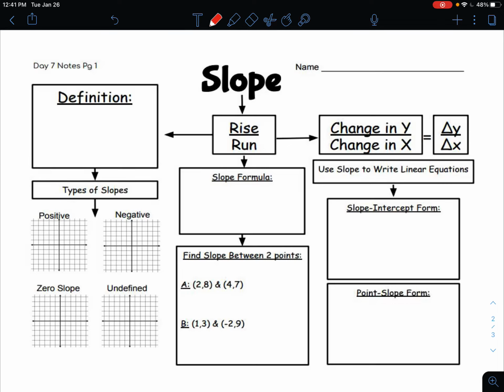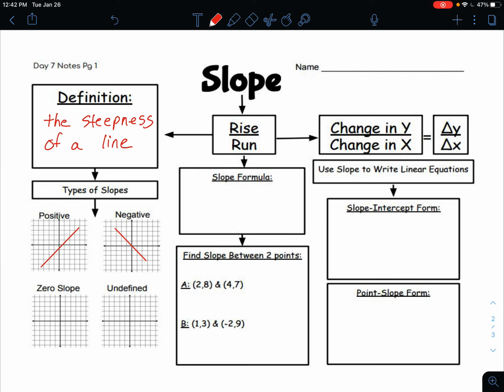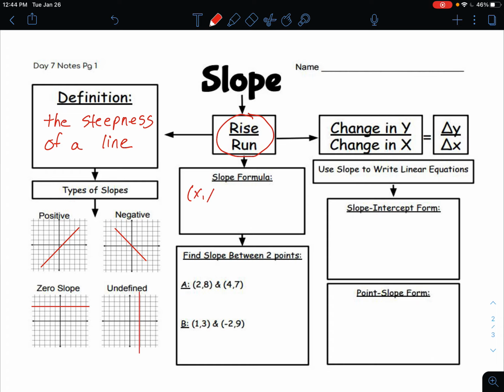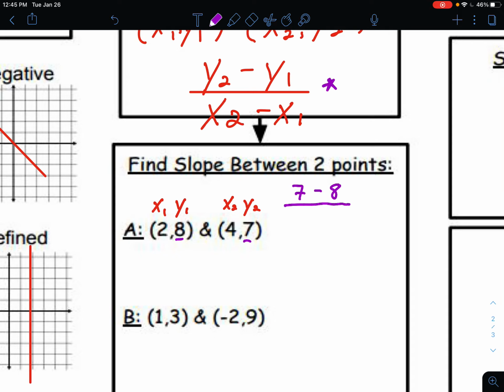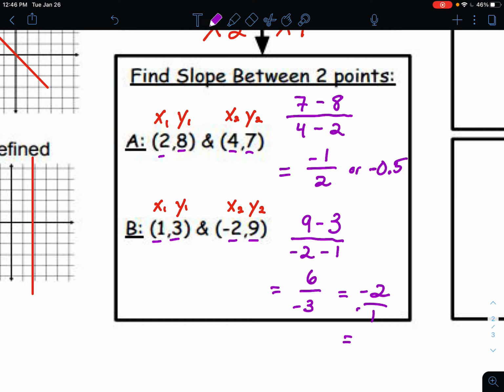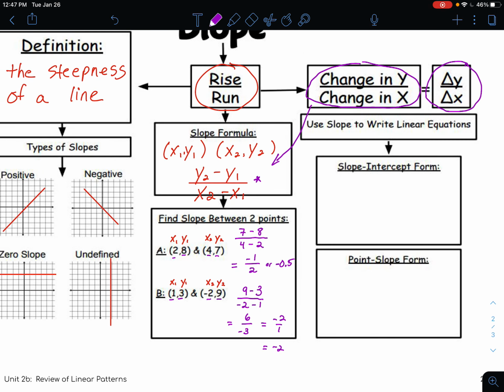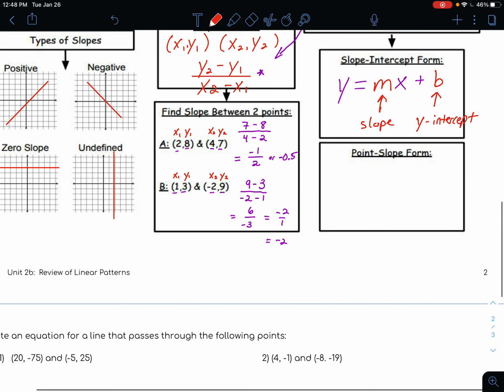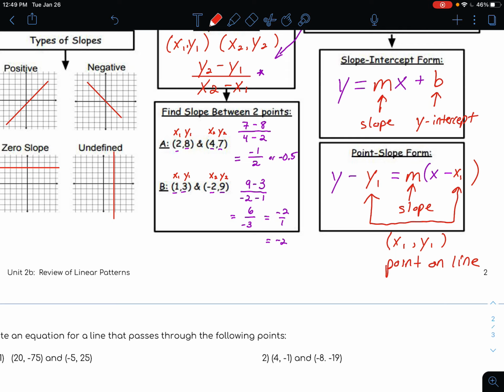Linear Pattern and Slope Review Part 2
Slope definitions